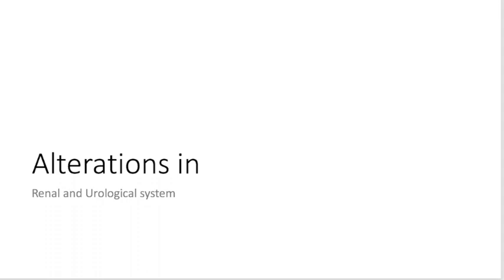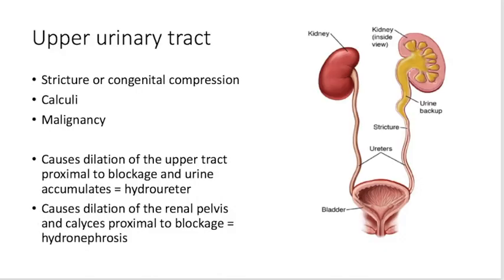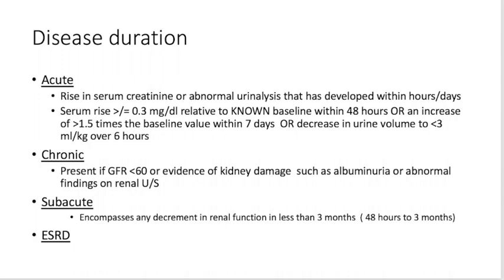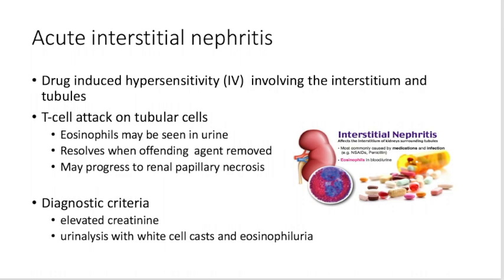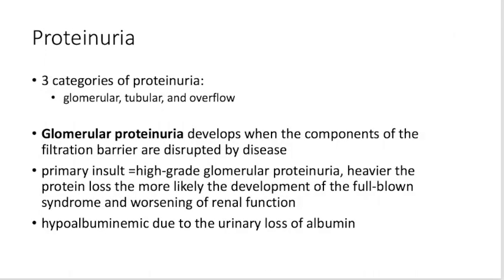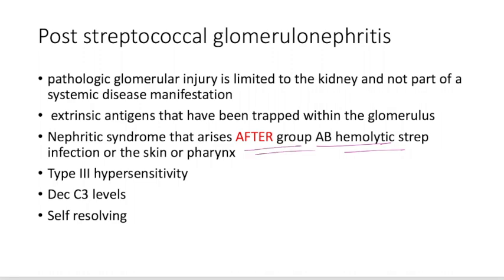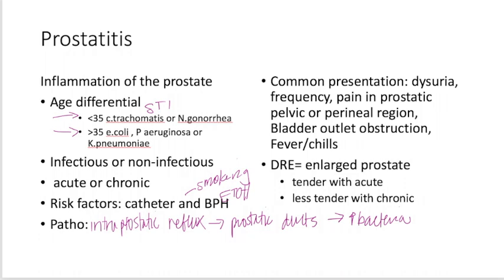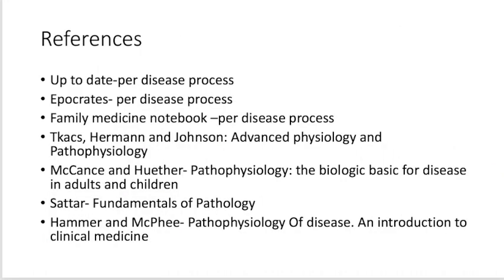ADV. PATHO Renal System diseases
This lecture will cover selected renal and genitourinary diseases.